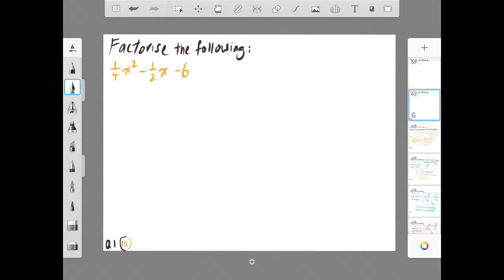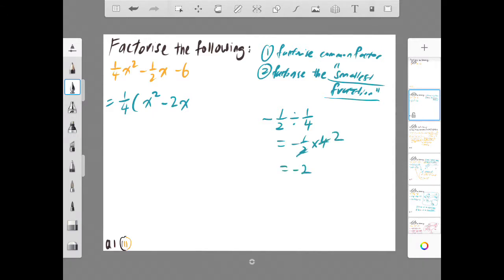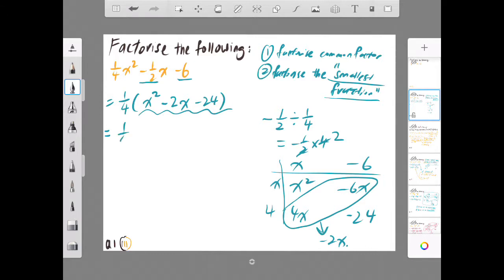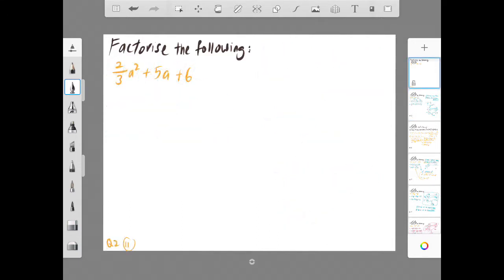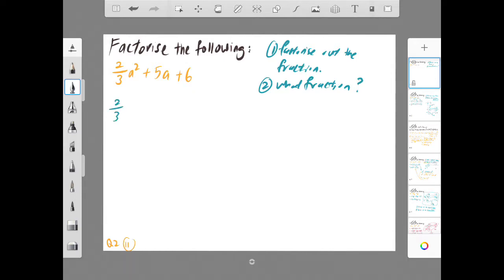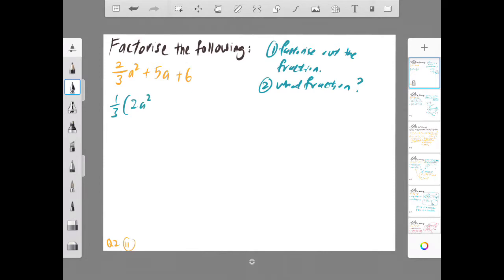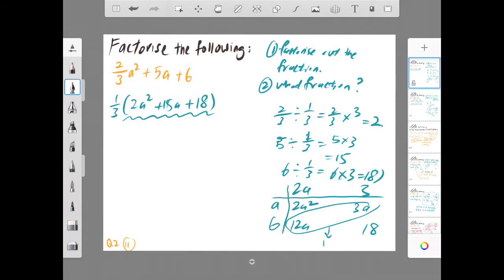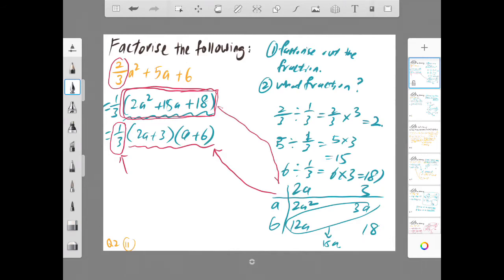Math Tee-cher: Episode 11 Expansion and factorisation of Algebraic expressions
Hi everyone, my name is Tee Yong from the Math Tee-cher Channel.

In today's video, I will show you how to tackle Math questions relating to Expansion and Factorisation of algebraic expressions

After watching related episodes, you will be able to:

1. make use of distribution method to expand and simplify algebraic expressions.

2. Factorisation of algebraic expressions using special algebraic identities, factorisation by grouping and "multiplication frame"

I hope you learn something from my video and enjoy yourself!

Cheers,
Tee Yong

SOCIAL MEDIA